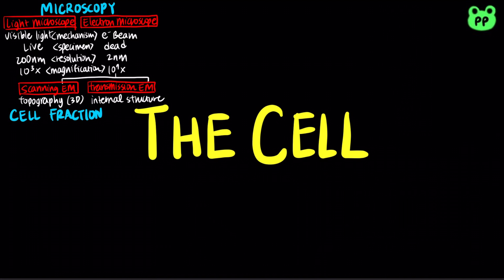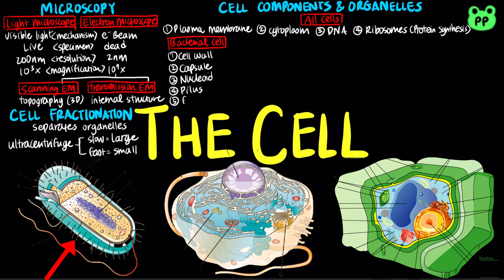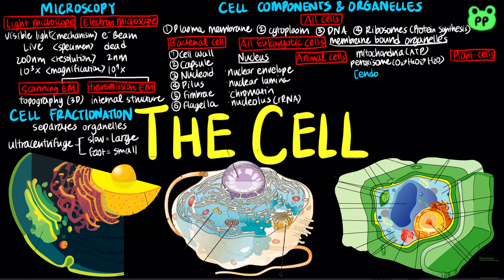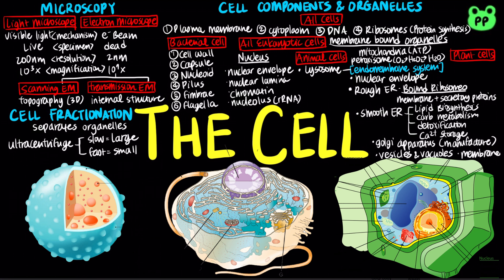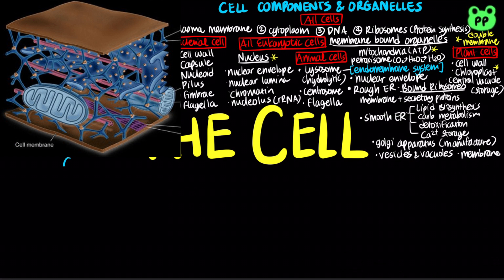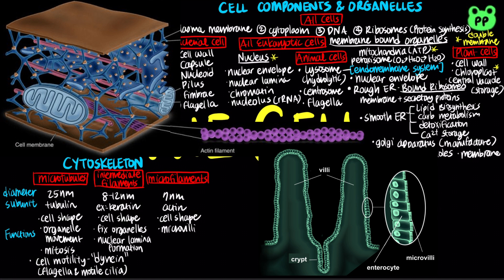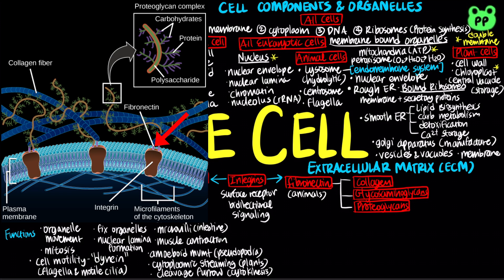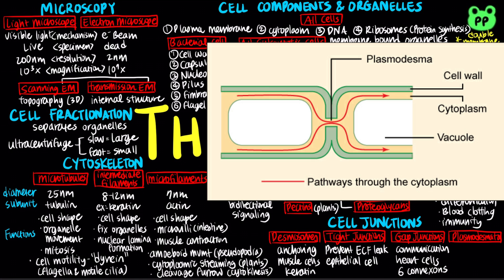The Cell | Cell & Genetics 01 | Biology | PP Notes | Campbell 8E Ch. 6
A summary review video about the cell.

0:00 Microscopy
1:12 Cell Fractionation
1:38 Cell Components & Organelles
6:27 Cytoskeleton
9:17 Cell Junctions